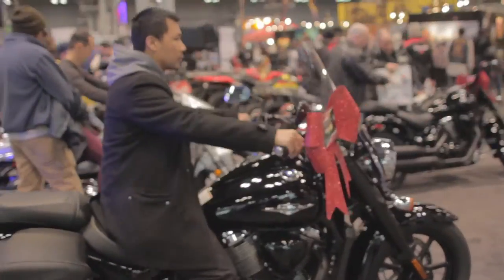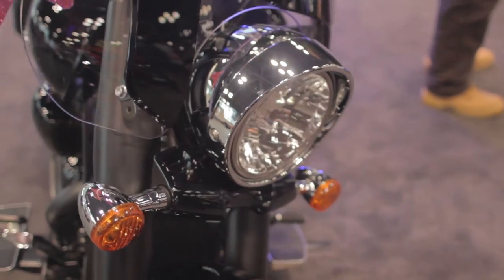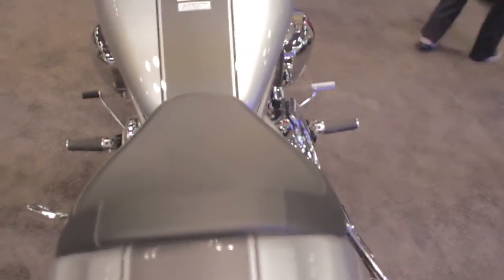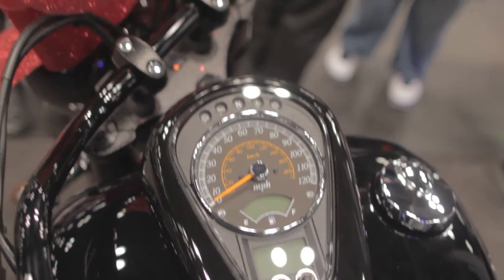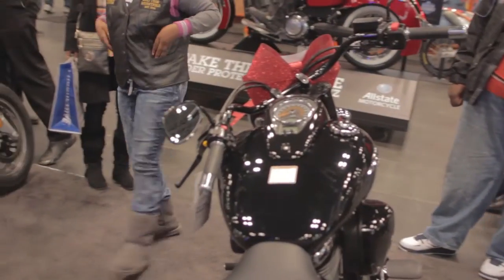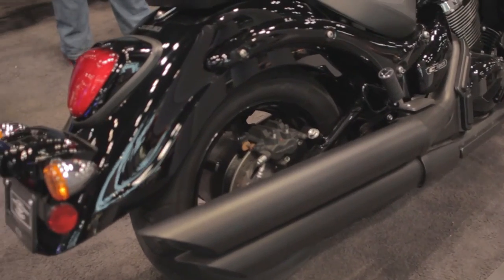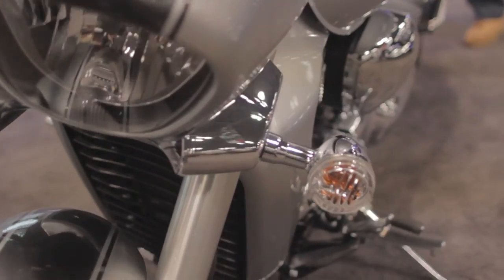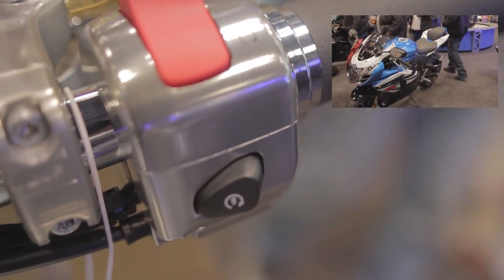What are the types of motorcycles out there? [TOURING] CP Rider Training Series Episode 8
What are the types of motorcycles out there? [TOURING] CP Rider Training Series Episode 5

Data: